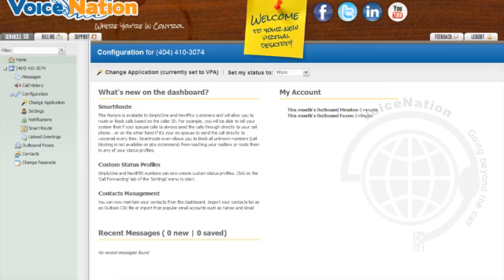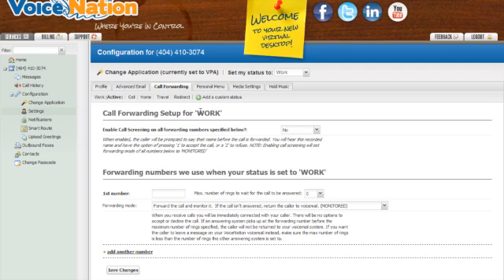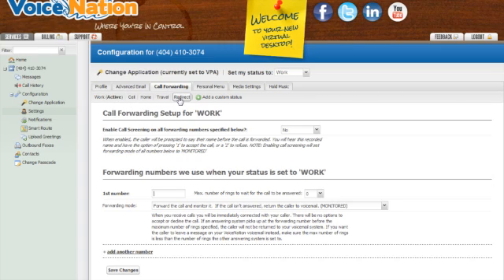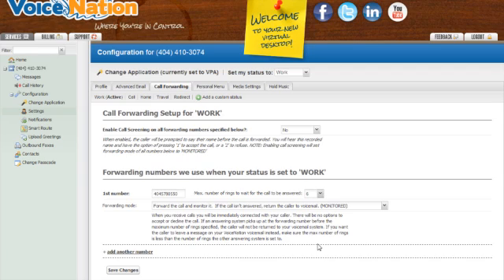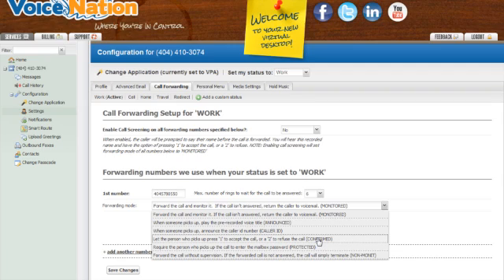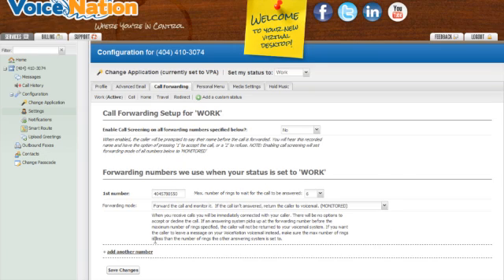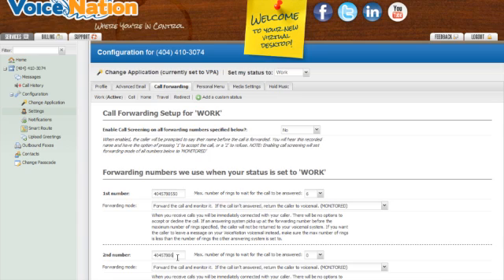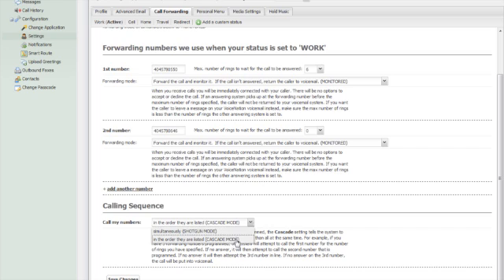Quality Answering Services - Call Center Dashboard Help: How to Use the Find Me Feature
How to configure the "Find-Me" settings in the VoiceNation Dashboard. When setting up your number or extension to call forward, you will use the Find-Me feature. This lets you configure the phone numbers that you want your number or extension to forward to when using either the virtual personal assistant or redirect feature. To learn more about the VoiceNation dashboard,